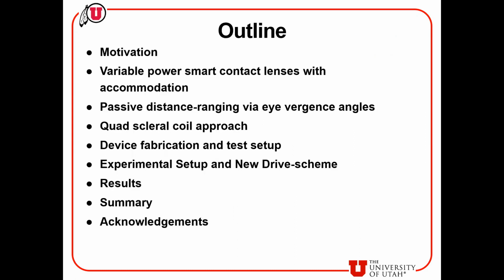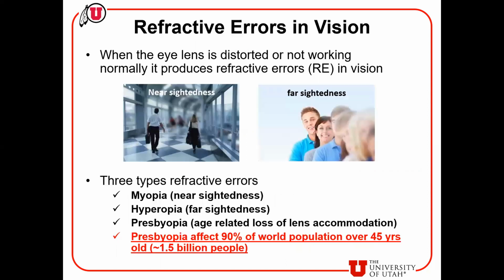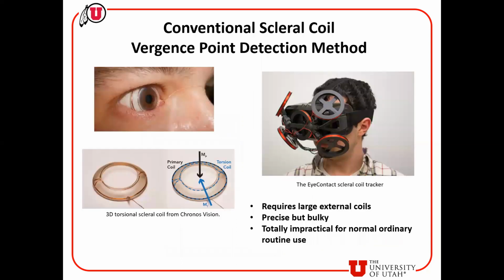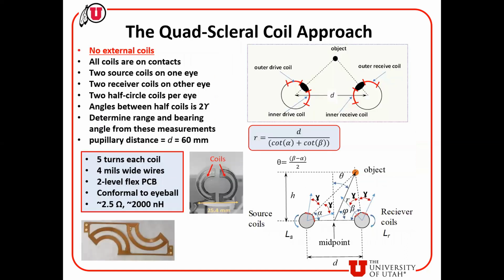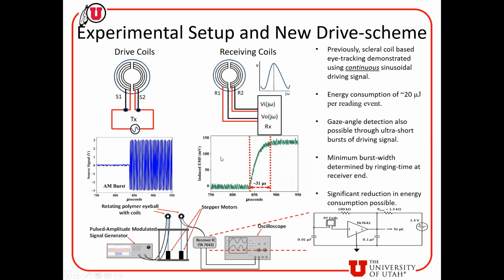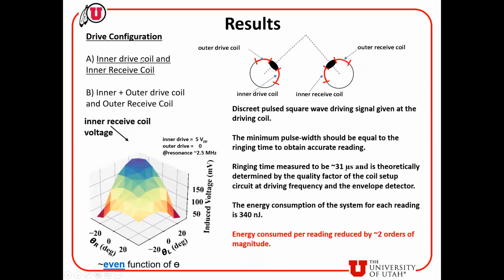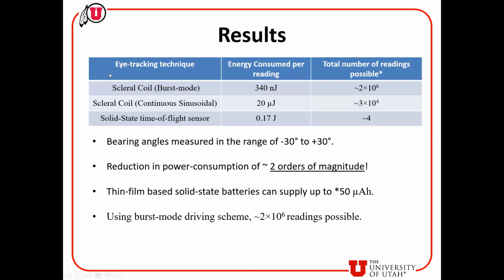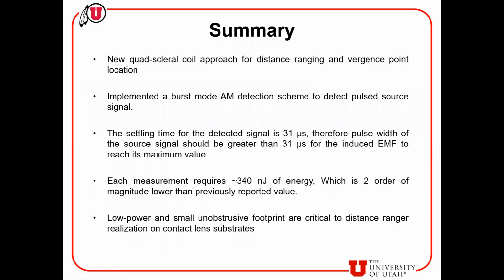A Nano-Joule Burst-Mode Eye-Gaze Angle and Object Distance Sensor for Smart Contact Lenses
Title: A Nano-Joule Burst-Mode Eye-Gaze Angle and Object Distance Sensor for Smart Contact Lenses

Author: Chayanjit Ghosh{1}, Sakthidasan Kalidasan{1}, Mohit U. Karkhanis{1}, Alex Mastrangelo{2}, Aishwaryadev Banerjee{1}, Ross Walker{1}, Hanseup Kim{1}, Carlos H. Mastrangelo{1}

Abstract: In this article, we demonstrate a scleral coil based passive eye-tracking system, developed specifically for smart contact lenses which consumes ultra-low energy (nano-Joules) for reliable operation. A high-frequency amplitude modulated AC signal is transmitted from the transmitter coil in short bursts, which induces an EMF in the receiver coil, that is a function of the eye-gaze angle. This induced voltage is subsequently demodulated by using an AM receiver IC and the peak value of the induced signal is recovered. The object-distance from the eyeballs can be determined via triangulation of the eye-gaze angles, which is obtained by measuring the peak value of the induced EMF between the coils. Preliminary results demonstrate that a very short pulse-width of 31 µs is sufficient for peak-detection of the transmitted signal, utilizing only 340 nJ of energy per measurement